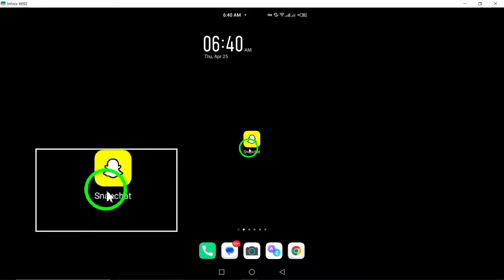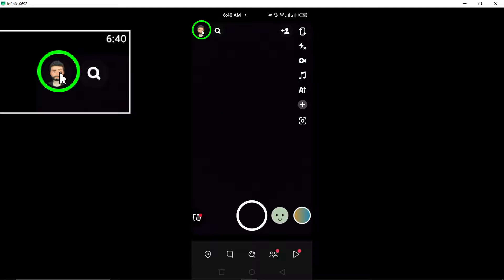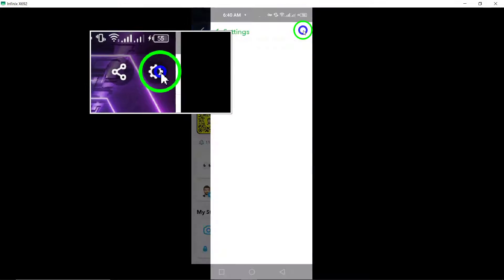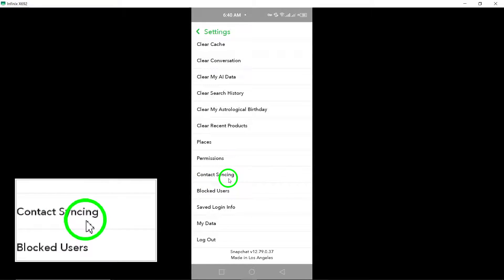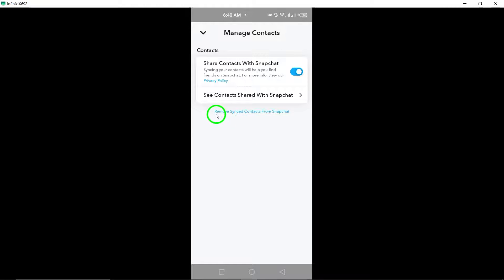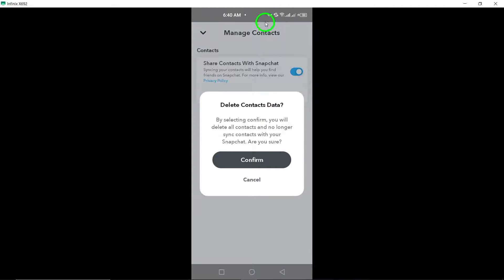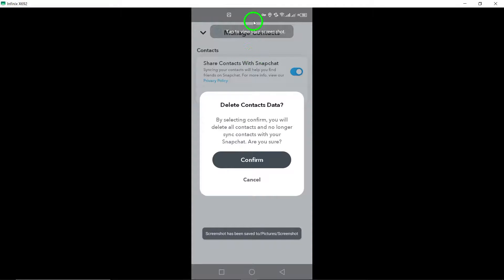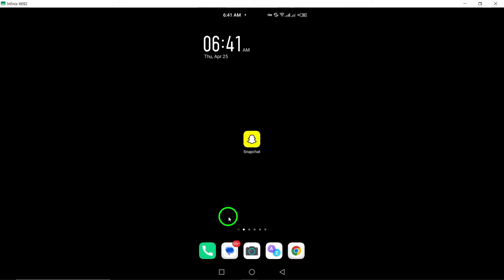How To Remove Synced Contacts From snapchat (Updated)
Enhance your Snapchat experience by mastering the removal of synced contacts with our updated guide:

1. Open the Snapchat app.
2. Tap on your profile icon at the top-left corner.
3. Tap the gear icon at the top right.
4. Scroll down and tap Contacts Syncing (located under Account settings).
5. Tap to remove synced contacts from Snapchat.
6. Confirm your step.

Learn the step-by-step process to efficiently remove synced contacts from your Snapchat account, ensuring your contact list stays organized and up-to-date.